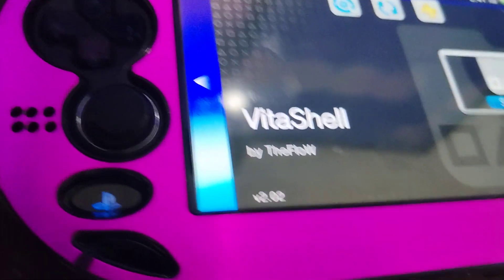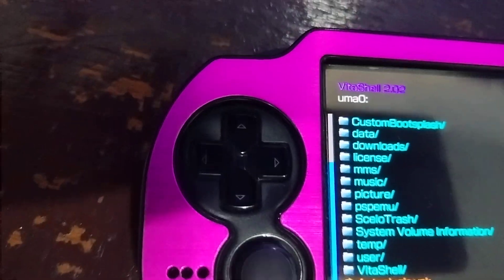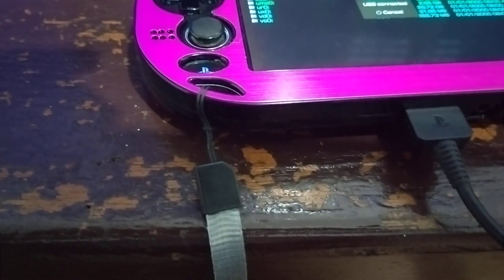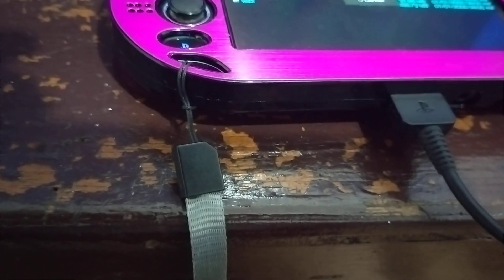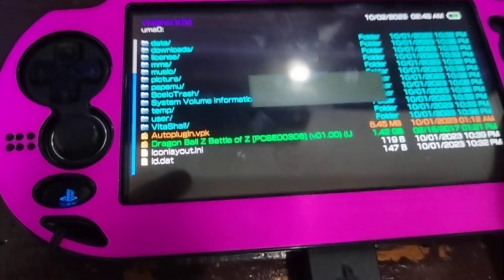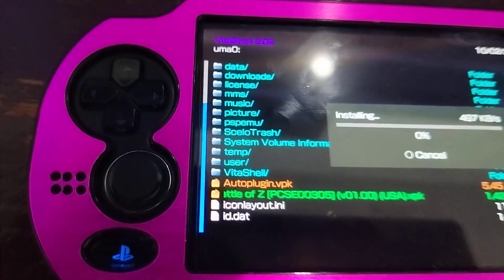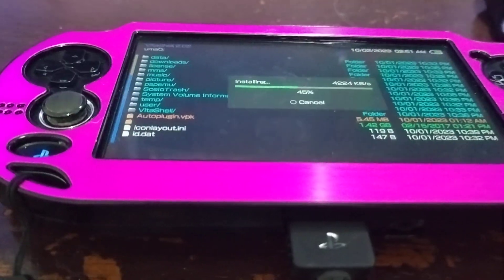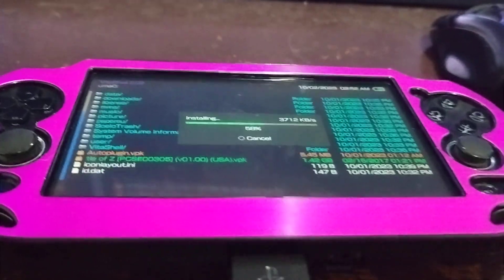HOW TO INSTALL VPK FASTER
How to do it faster
Hope this provides value to you viewers!